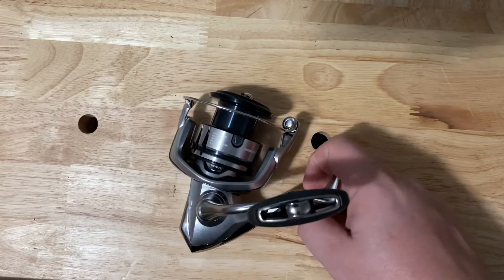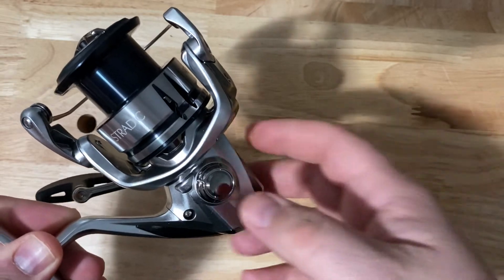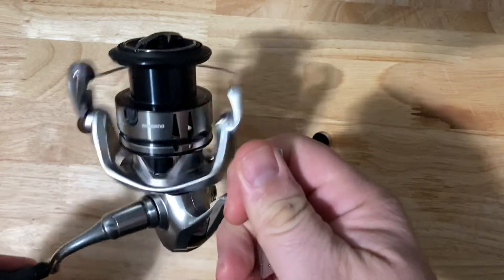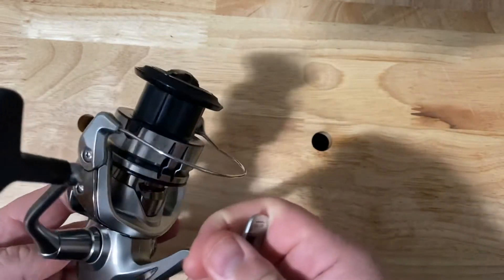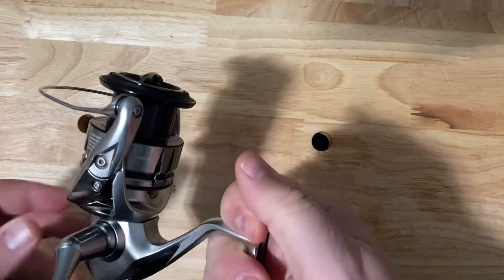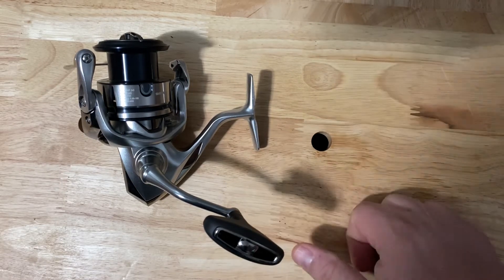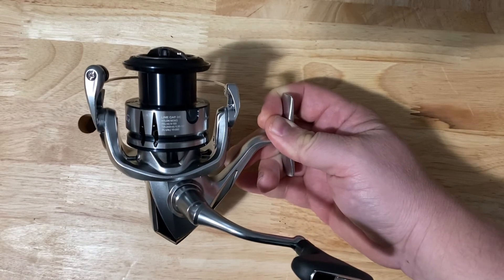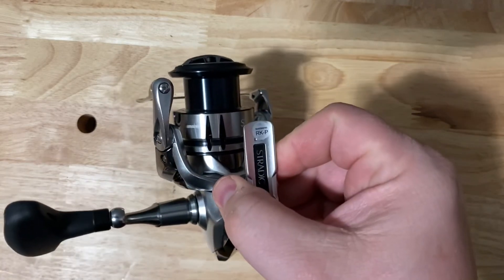Shimano Stradic Review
The Shimano Stradic is a great value. The quality is what you expect from shimano and with several model options to choose from, you’ll find exactly the one that suits your needs. It’s lightweight and packs plenty of power to fish for bass, pan fish, trout or any of your favorite game fish.